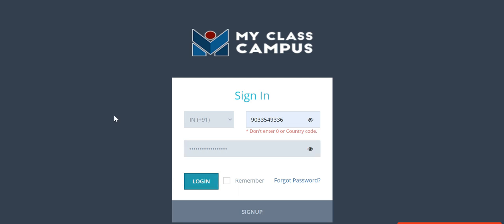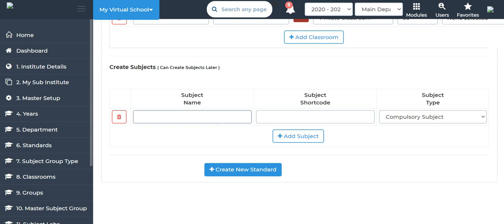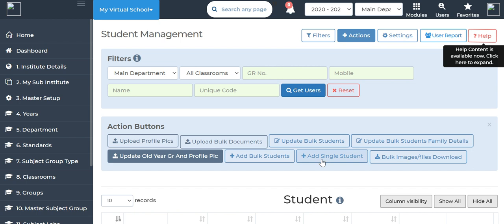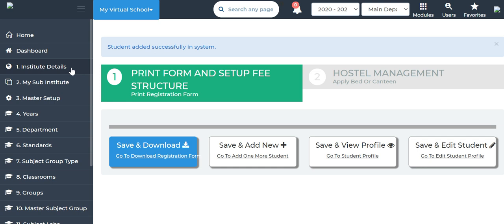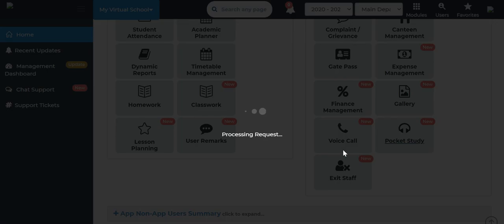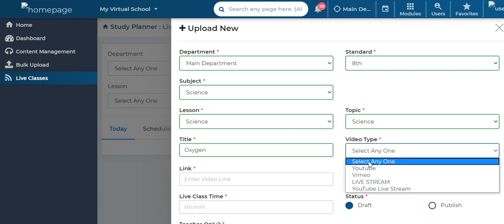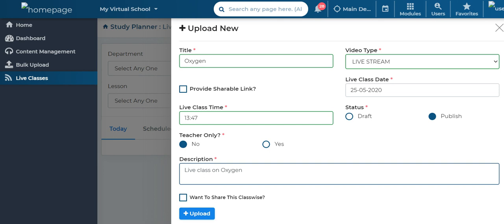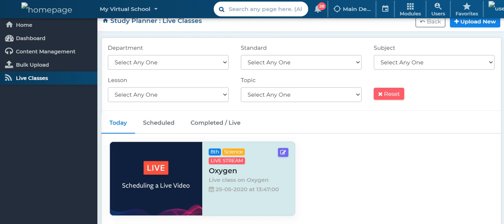How to start live class on Pocket Study- MyClassCampus platform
In this video, we have explained how a school or institute can do basic setup to run online classes. Starting your online school with Pocket Study is merely a 5 minute process. It becomes very easy for teachers and students to join classes. The application has a feature to record videos for future access as well.

Teacher can conduct live class through a computer as well as through Mobile App. Students can join live class through a computer and  Mobile App for their convenience.

Teacher need not to share link of live class or meeting Id.

Teachers will be able to get attendance report of all the joined students.

It has interesting features live chat, mute, screen sharing, YouTube live etc for better experience.

Register your school on Pocket Study- MyClassCampus and start teaching online. Your school can go digital in 5 minutes.